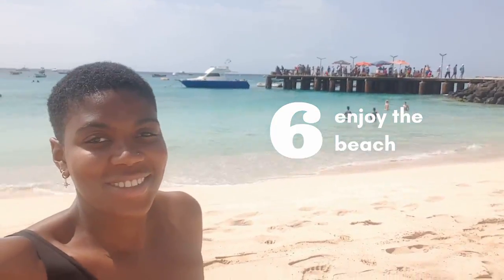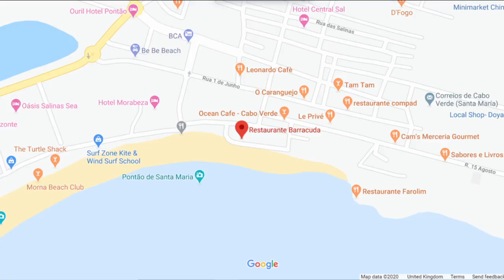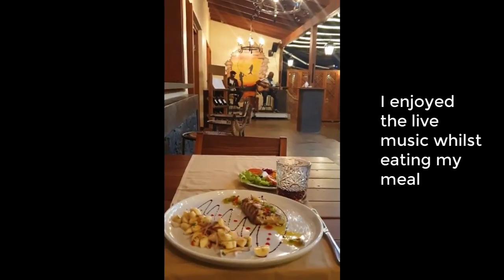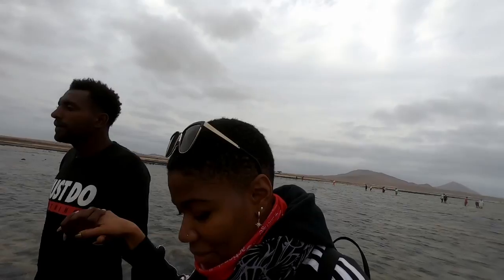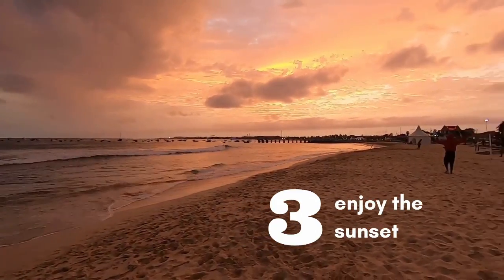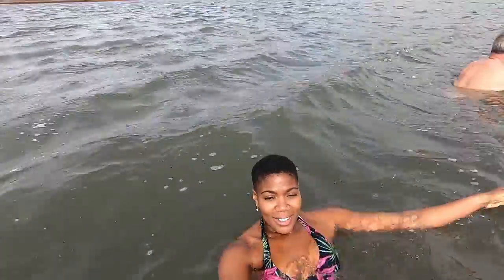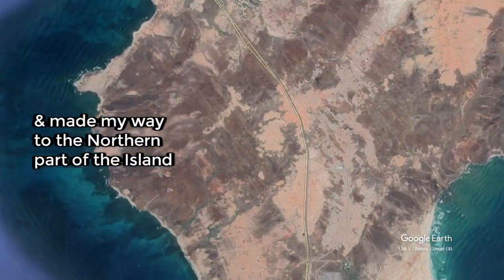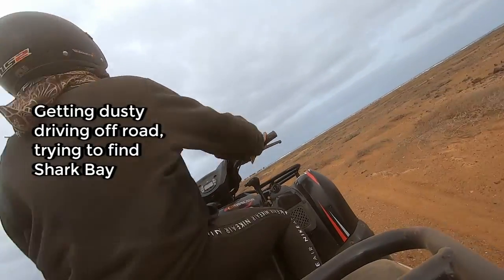Top 6 things to do in Sal, Cape Verde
In February 2020, I took a short trip to the island of Sal in Cape Verde (a group of islands off the west coast of Africa) and had a fabulous time. In this video, I will share with you my top 6 things to do whilst on holiday in Sal.

00:00:00 - Intro
00:00:15 - Enjoying the beach
00:01:19 - Have fresh seafood
00:02:55 - Swim with the sharks at Shark Bay
00:04:59 - Enjoy the beautiful sunsets
00:05:33 - Visit the salt mine of Pedra de Lume
00:07:03 - Discover Sal by quad bike

Interested in learning a bit more about Cape Verde?
Cape Verde Marco Polo Pocket Travel Guide - with pull out map
Berlitz Pocket Guide Cape Verde (Travel Guide with Dictionary)

Also, check-out Hotel Look, a hotel price comparison website, which will ensure you book the cheapest rates for your hotel.

Thinking of becoming an Airbnb host? Get £31 bonus after you complete your first reservation